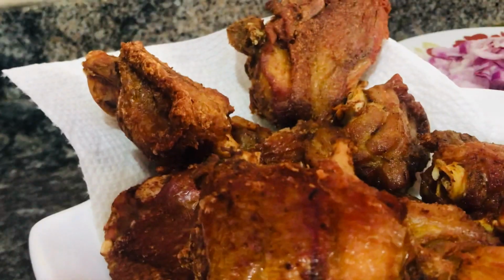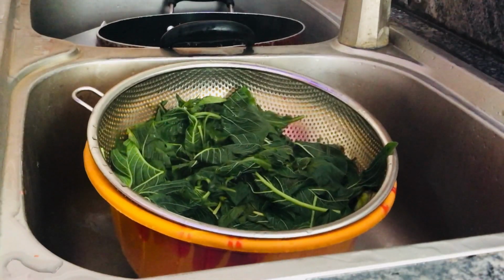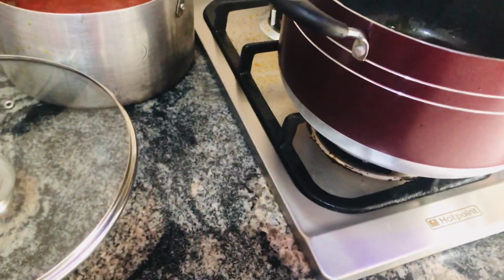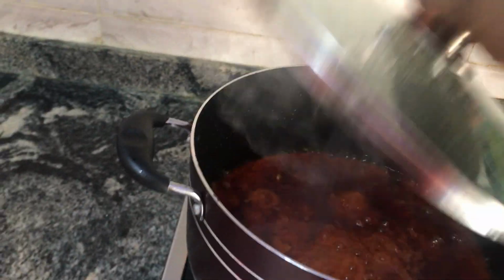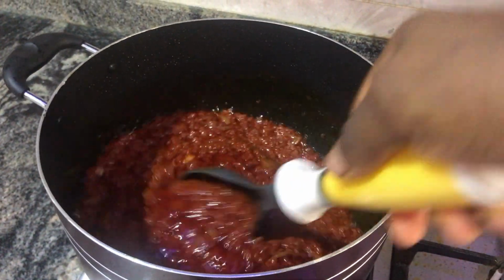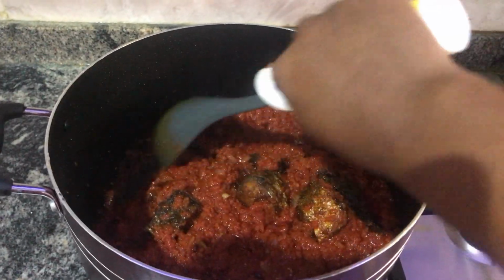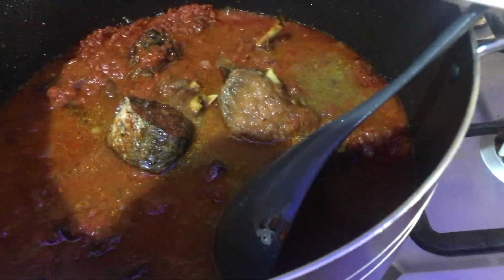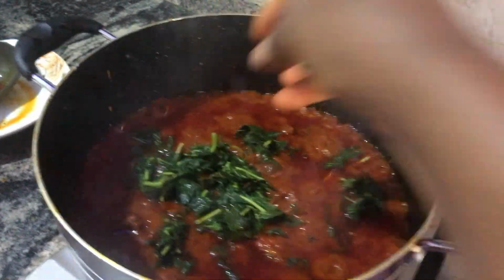HOW TO COOK PALM OIL STEW + WHITE RICE +FRIED PLANTAIN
I prepared this palm oil stew with love.
 xoxo